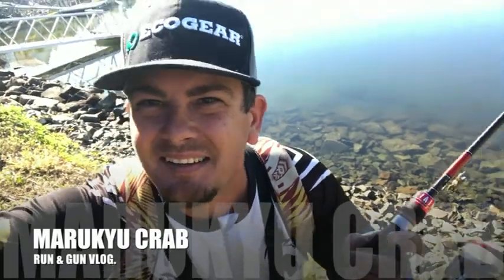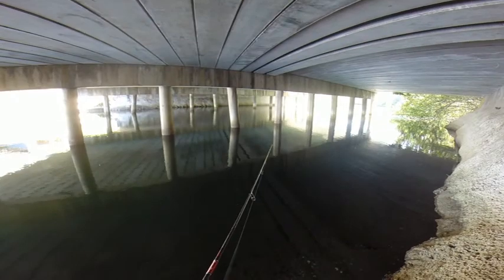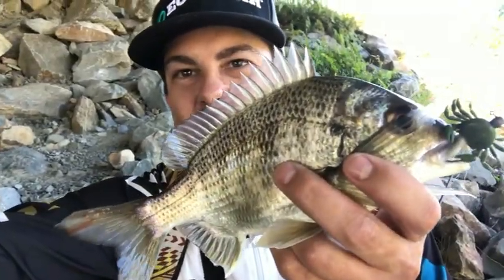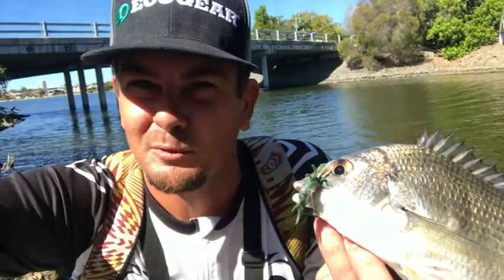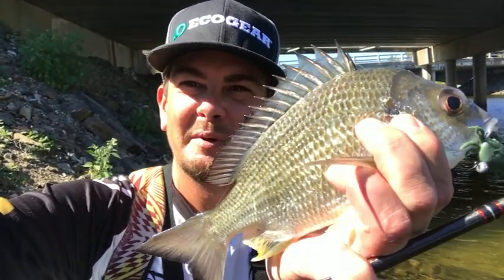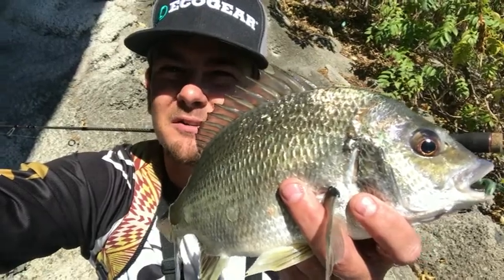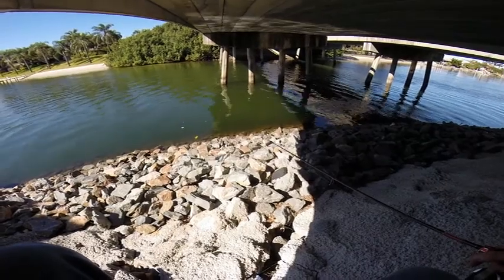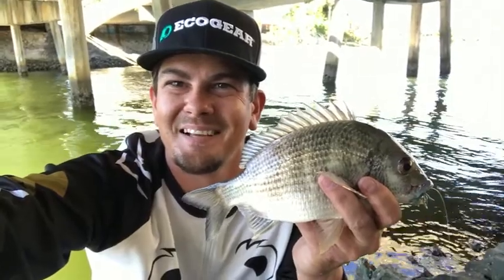HOW TO FISH | A Weighted Marukyu Crab.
In this VLOG I show you how I fish weighted Marukyu Crabs around bridges. With limited time I figure out where the fish are sitting on numerous bridges of the Gold Coast and quickly figure out the ones I can catch with this presentation.